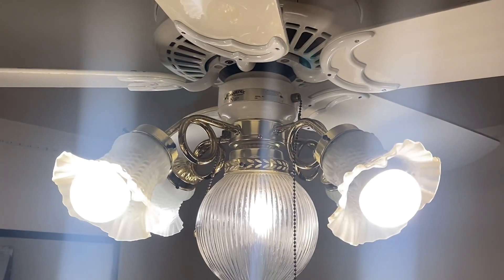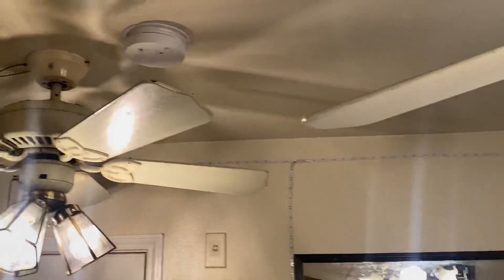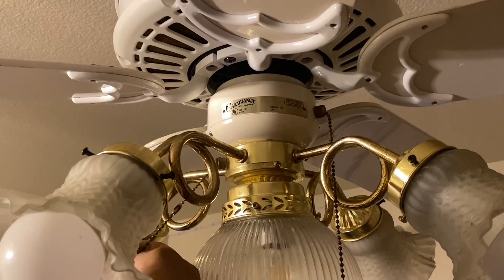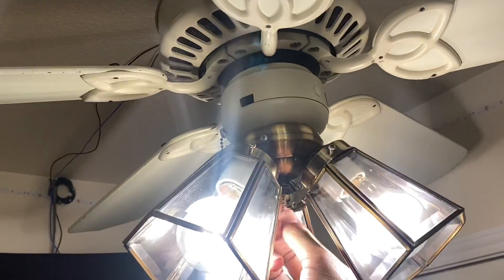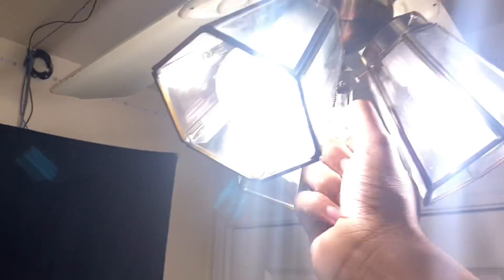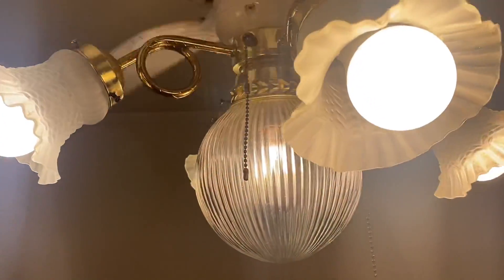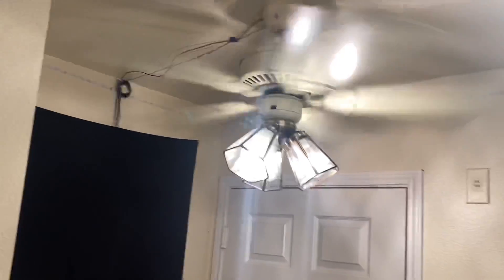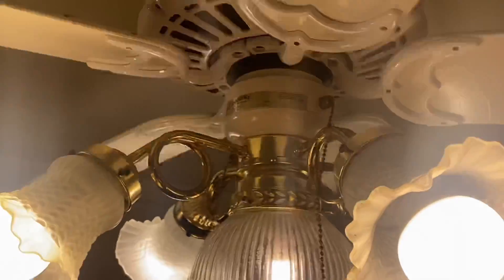POV: You’re Aden (TheFanHoarder) Ceiling Fan Corner